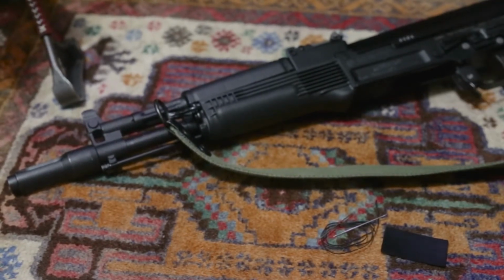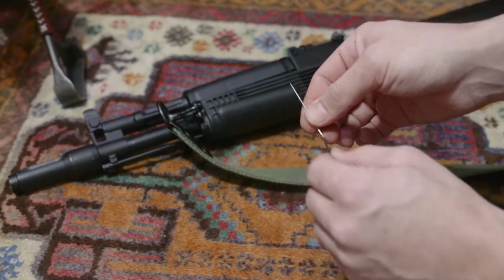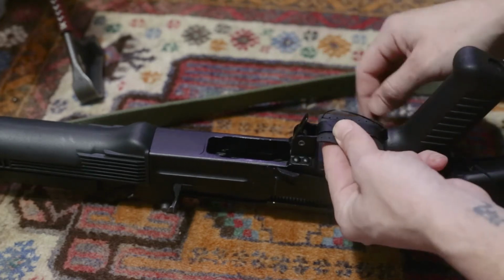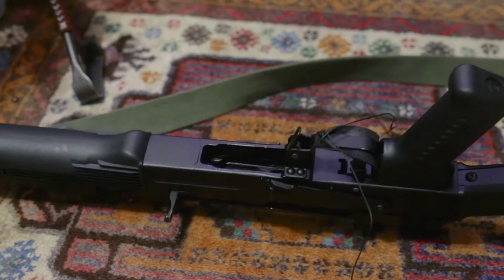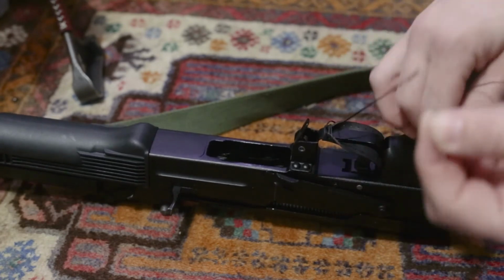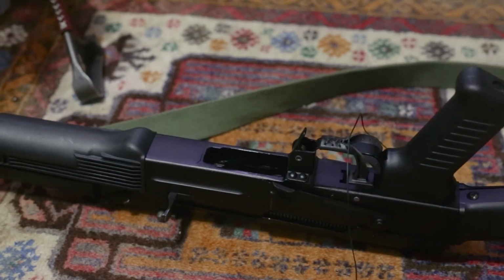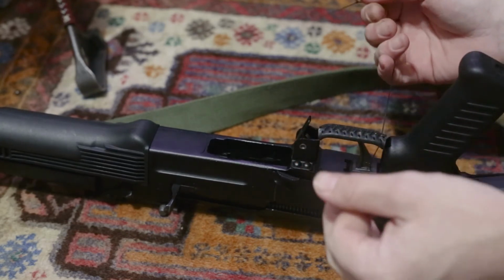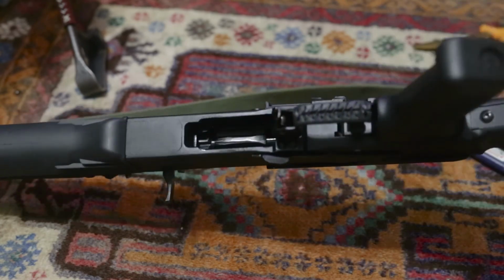Installing SmokiesLeather Leather Trigger Guard Wrap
Instructional video for installing the leather trigger guard wrap.